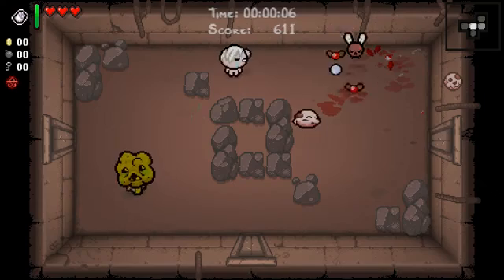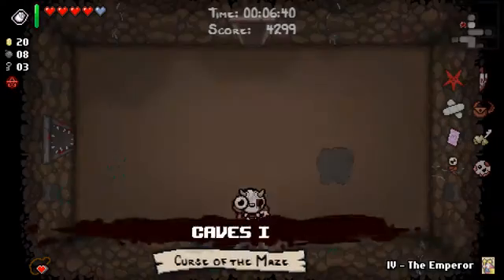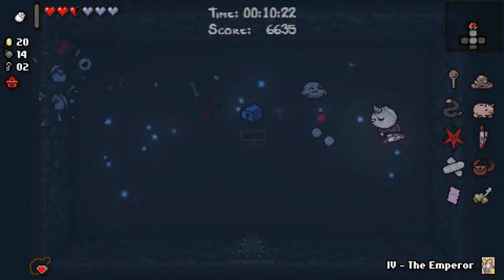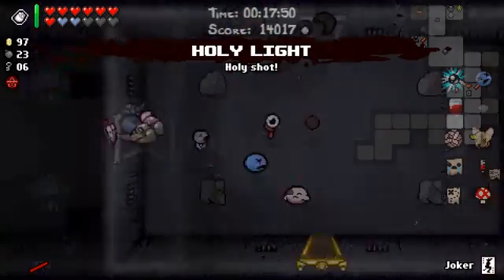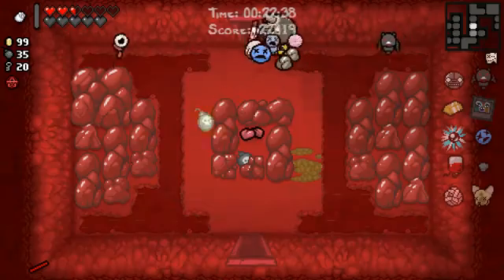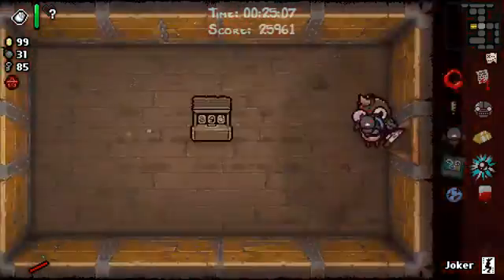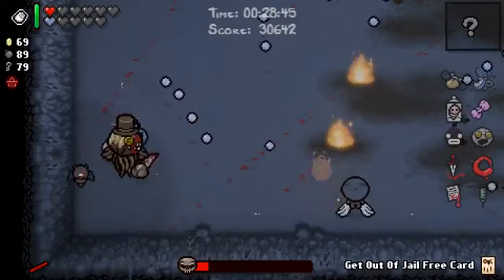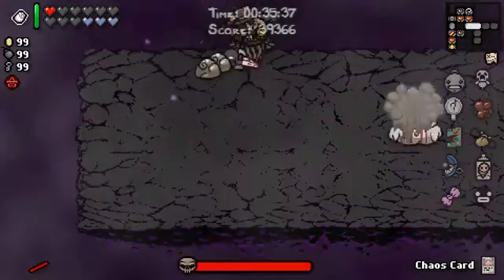Free Win -- MusicalConman Plays The Binding of Isaac: Afterbirth, Episode 12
This is what power feels like. At 6:28, all challenge is gone and it's nothing but free damage from then on.

Seed: XM21 BETC